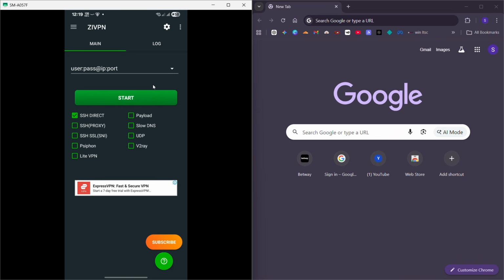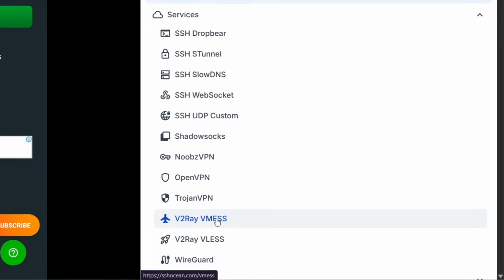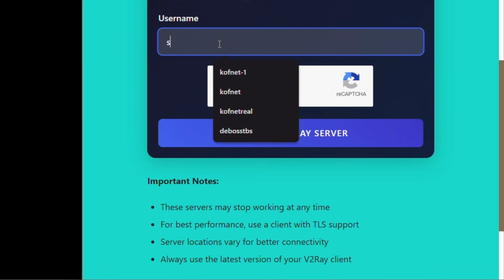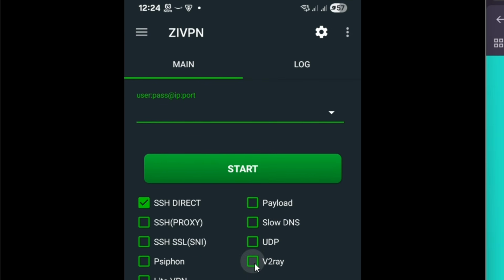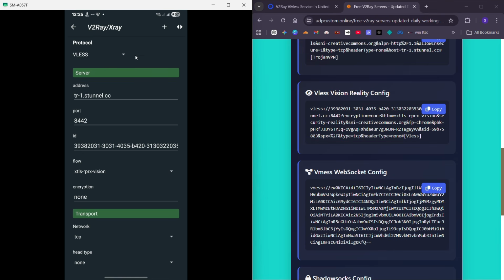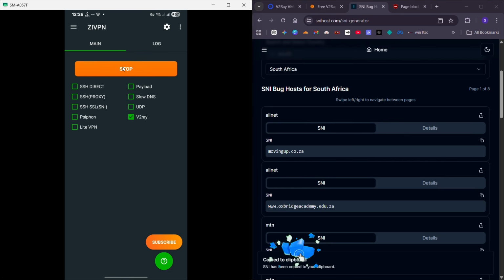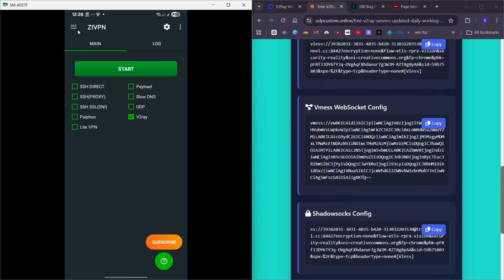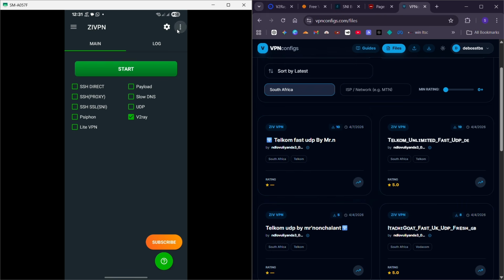ZIVPN V2Ray Setup (2026) 🔥 Tutorial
In this video, I’ll show you how to set up and use ZIVPN with V2Ray step-by-step. If you're looking for an easy way to configure ZIVPN and connect using V2Ray + SNI, then this guide is for you.

We’ll cover:
- How to download and install ZIVPN
- How to create a free V2Ray server
- How to import V2Ray configs into ZIVPN
- How to add SNI for better connection
- How to fix connection issues

⚠️ Note: Some servers may not connect depending on ports and configuration. Always test different servers for best results.

💡 Tip: If you don’t want to create configs manually, you can download ready-made ZIVPN files from the website above and import them directly.